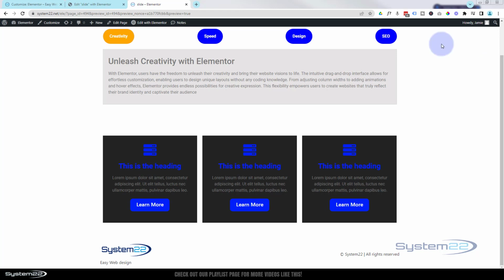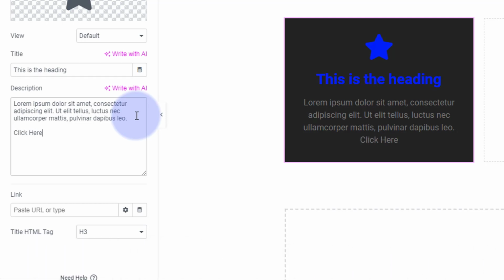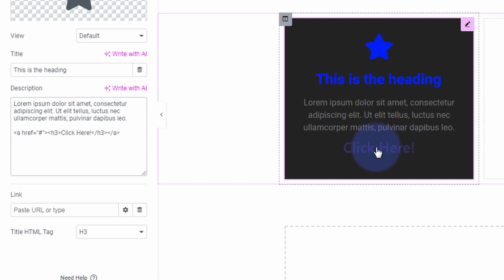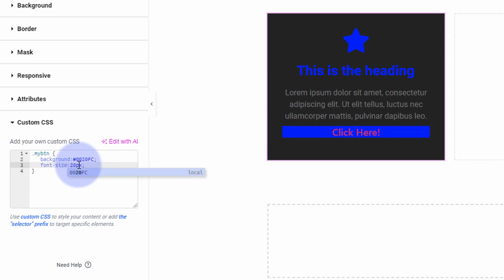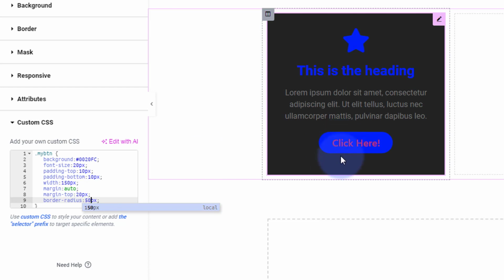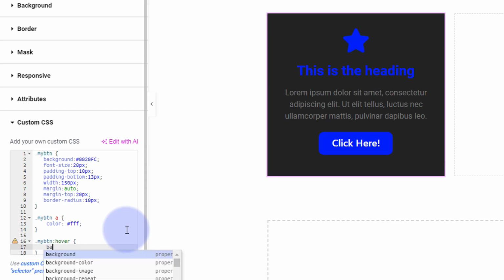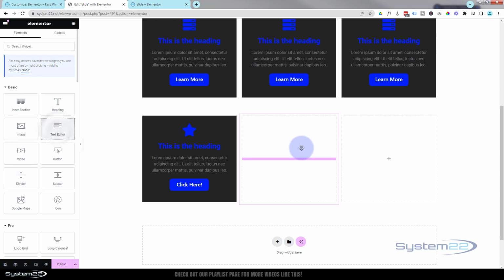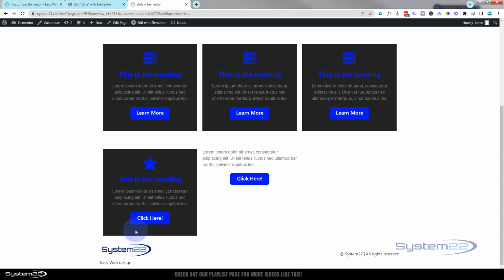Transform Your Text Widgets With Stunning Custom Buttons Using Elementor Magic!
In this exciting tutorial, we dive deep into the world of Elementor, unveiling the secrets of opening and closing tabs with just the click of a button! With the power of Elementor's tabs widget and some custom CSS magic, you'll learn how to enhance user experience on your website by adding intuitive button navigation to your tabs. Whether you're a seasoned Elementor pro or just starting out, this step-by-step guide will empower you to take control of your tabbed content and create a seamless browsing experience for your audience.

Join us on this journey as we uncover the hidden potential of Elementor, empowering you to unleash the full capabilities of your website. Say goodbye to clunky tab interfaces and hello to sleek, button-controlled tab navigation that will captivate your visitors and keep them coming back for more. Don't miss out on this opportunity to level up your Elementor skills and revolutionize the way you present content on your website!

v=Sl1Ye9XHhgY&list=PLqabIl8dx2wrrX3YsjpIEL8uq5LnSkrhA

v=yN6YlT1Cvqc&list=LLYeyetu9B2QYrHAjJ5umN1Q

list=PLqabIl8dx2wqkGuqlL4RRLwJnBRO47jm2

/* My Button*/

.mybtn {
background:0020FC;
   font-size:20px;
   padding-top:10px;
   padding-bottom:13px;
   width:150px;
   margin:auto;
   margin-top:20px;
   border-radius:10px;
   transition-duration: .6s;

.mybtn a {
color: fff;

.mybtn:hover {
    background:red;